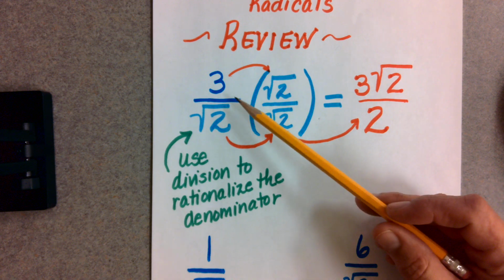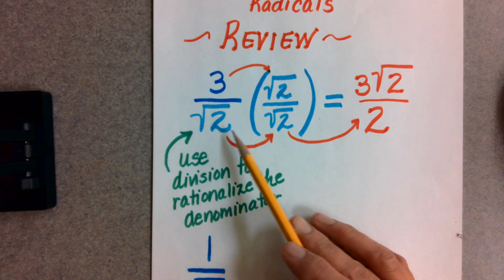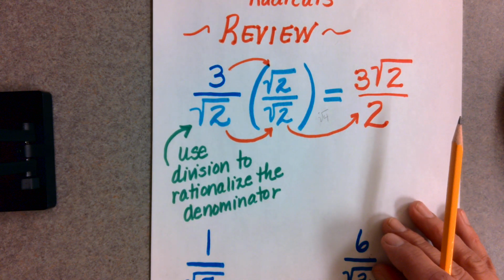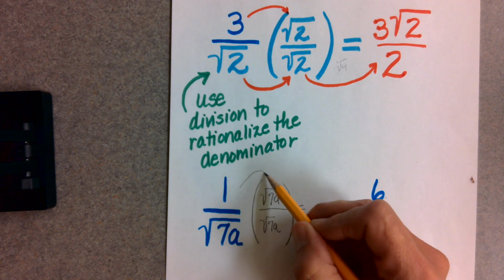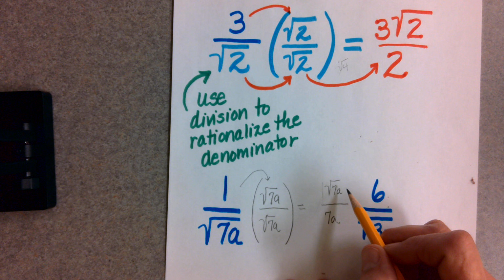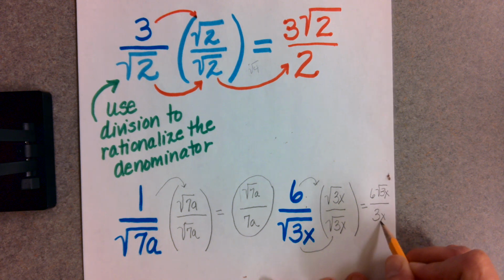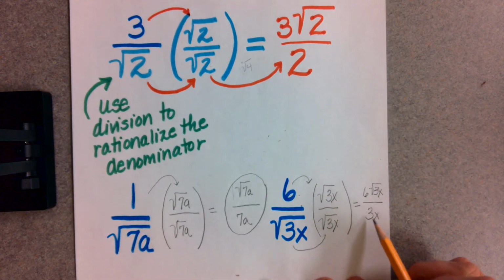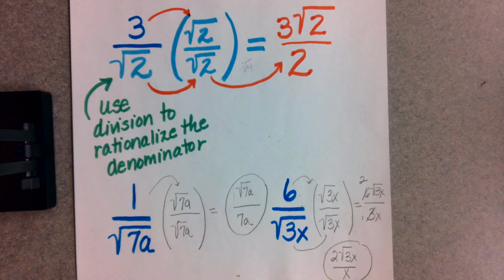Quotients with Radicals Review